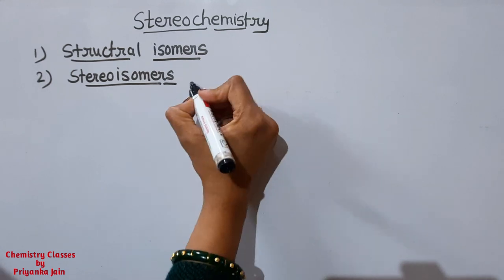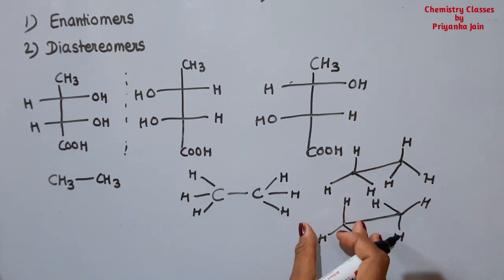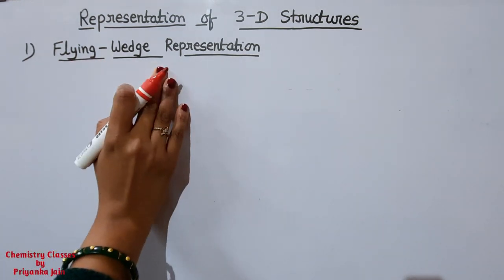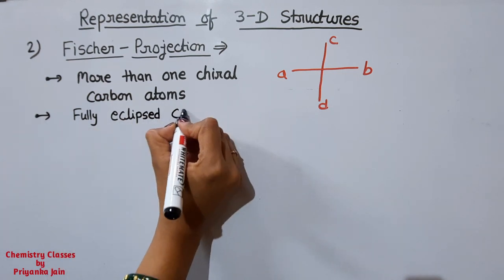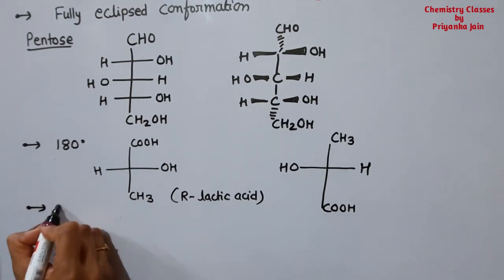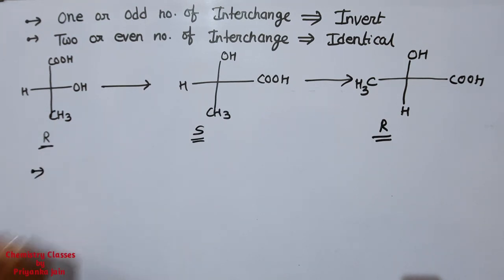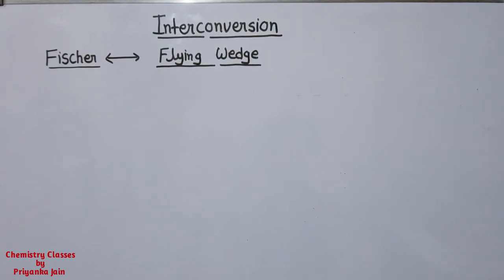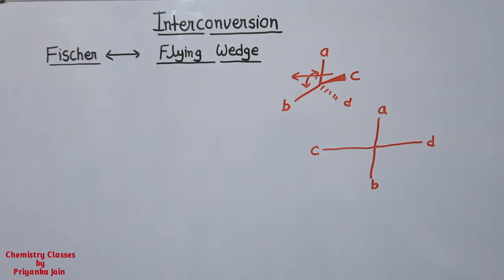Stereochemistry part-1 # 3D Representations # Flying Wedge Sawhorse # Newman # Fischer Projection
Stereochemistry Part-1 # Representation of 3D Structures # Flying Wedge Representation # Sawhorse Representation # Newman Projection # Fischer projection # Stereoisomers